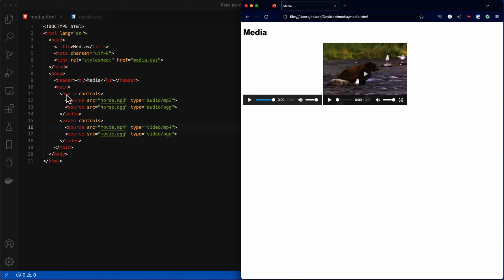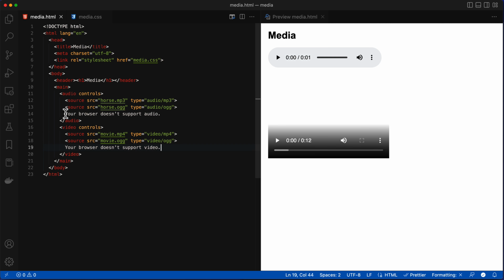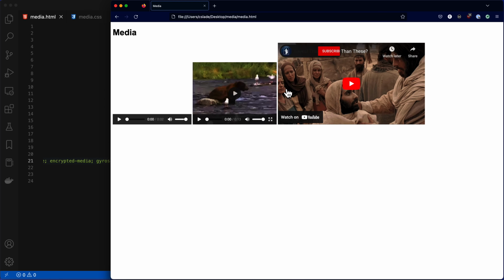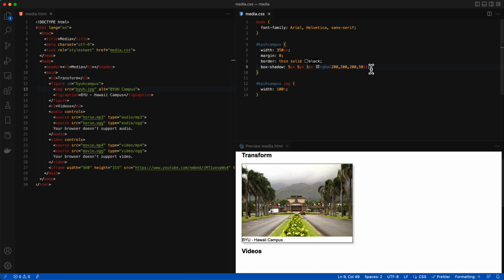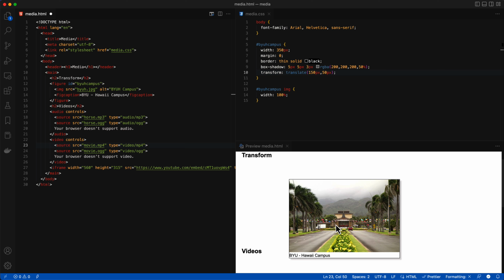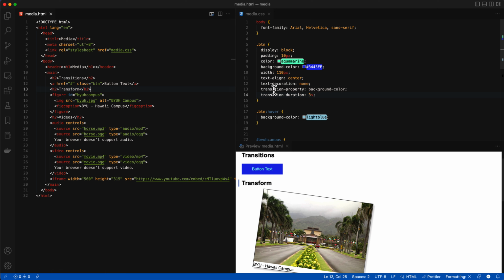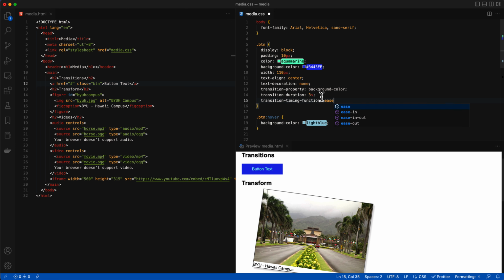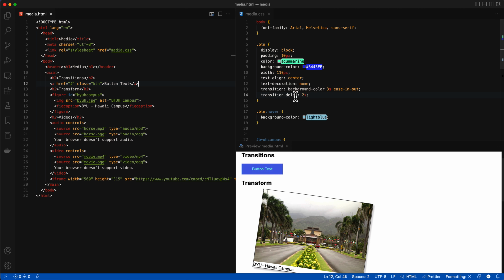Beginning HTML - Media and Interactivity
Learn HTML and CSS in short little videos. This covers the material I present in class.

In this video we cover:
* Audio Tag